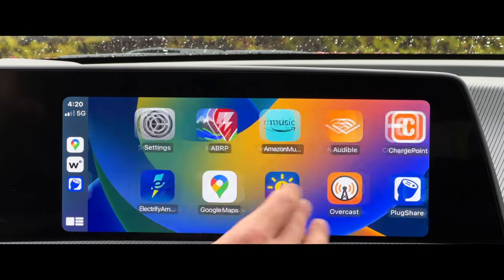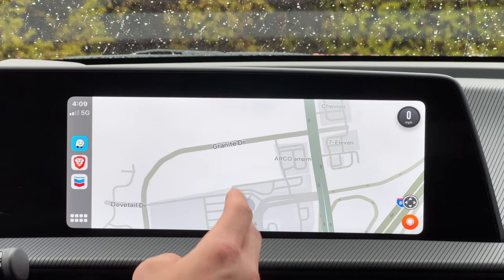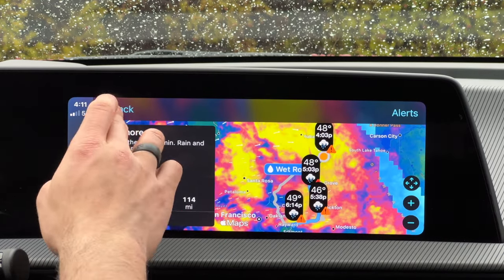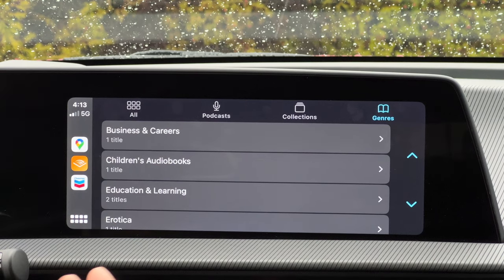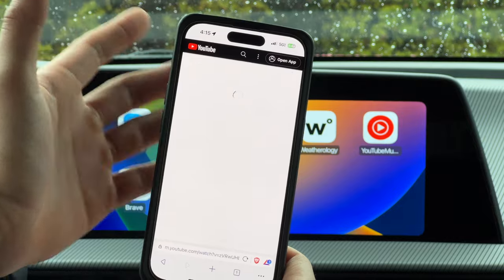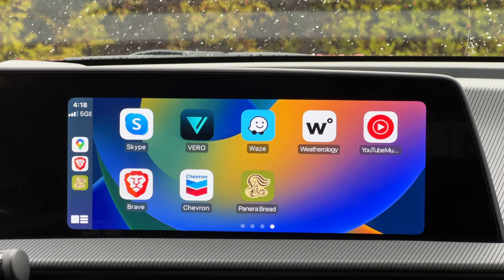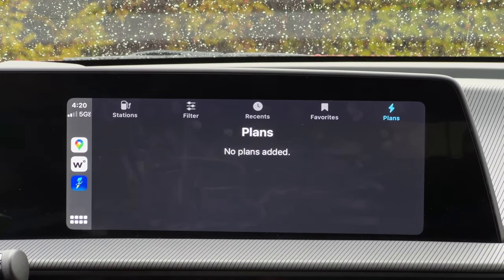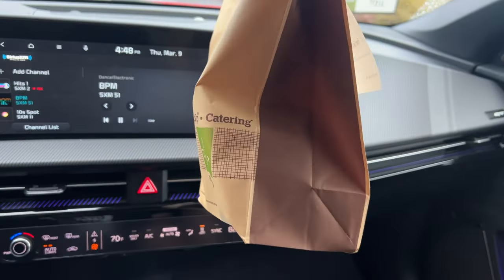Best CarPlay Apps To Download Free!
here's the list of free Apple car play apps and how I use them and I'm sure you can benefit from them as well.

Chapters
00:00 INTO
00:22 Chevron app
01:21 waze
02:20 google maps
03:00 on the way
04:09 Audible
04:38 overcast
05:34 beave
06:52 Panera bread -
07:38 weatherology
08:00 Electrify America
09:00 ChargePoint
09:30 PlugShare
09:54 the car we're in.

Other apple watch Videos:
➖➖➖➖➖Some Accessories➖➖➖➖➖➖
Apple Magic Keyboard
PITAKA Magnetic Case
Apple Pencil (2nd Generation)

Picture Fames on the wall by Displate -